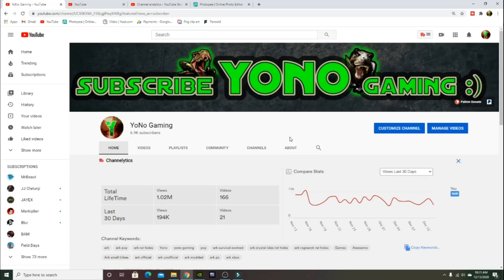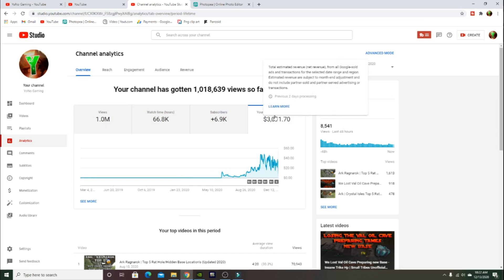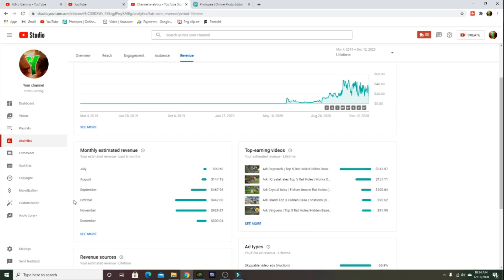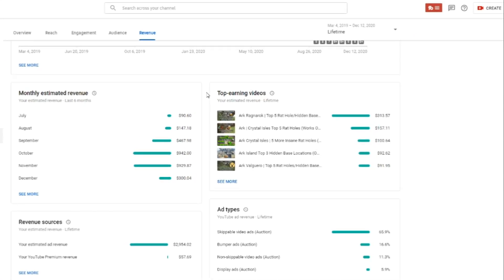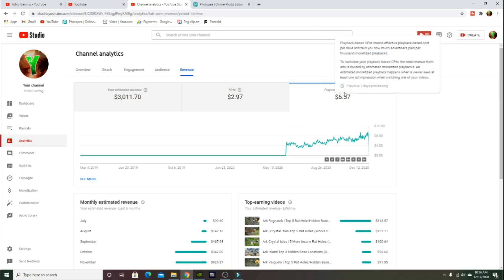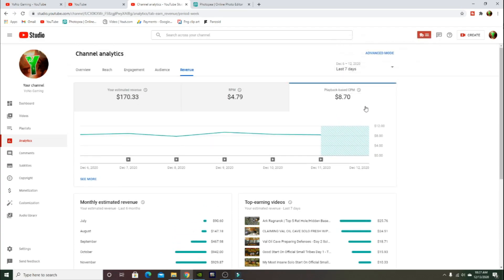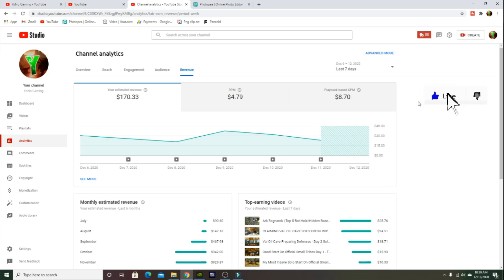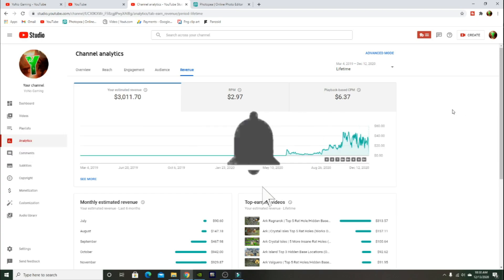How Much YouTube Pays For A Million Views For A Small Gaming Youtuber (2021)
Thank you Guy's so much for all the recent Support.